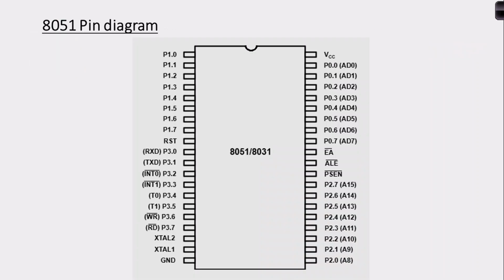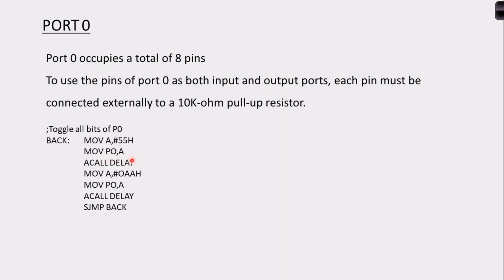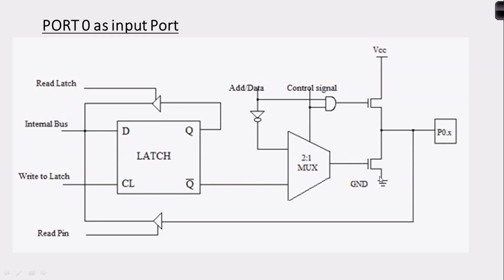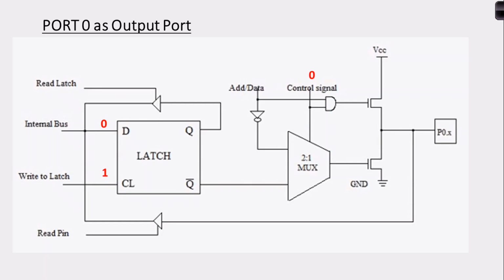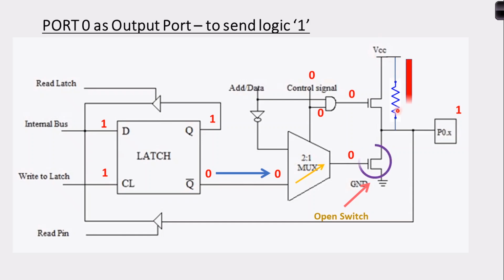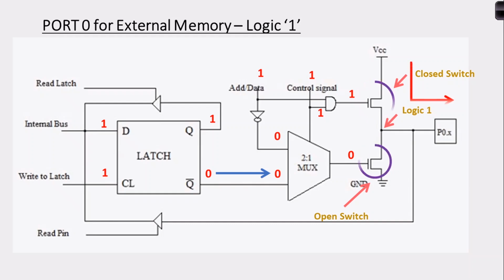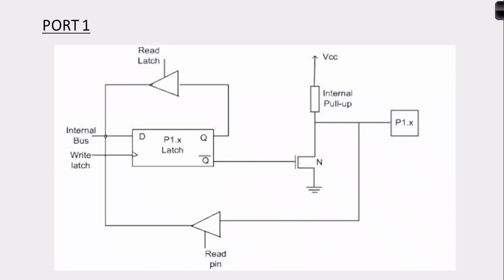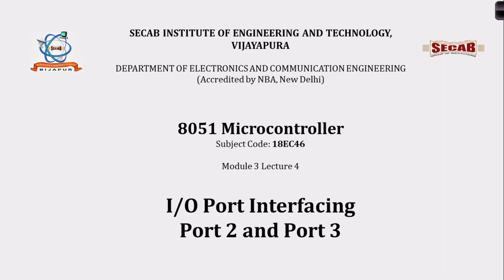8051 Microcontroller L3.3 - PORT 0 and PORT 1 | 18EC46 | VTU Syllabus | SECAB. I. E. T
8051 Microcontroller Lecture Series for 4th Semester VTU students of Dept. of ECE by Prof.Vishwanath Shidlingappanavar, Department of Electronics and Communication Engineering, SECAB Institute of Engineering and Technology, Vijayapura.

In this video we are going to understand working and operation PORT 0 and PORT 1  in 8051 Microcontroller.